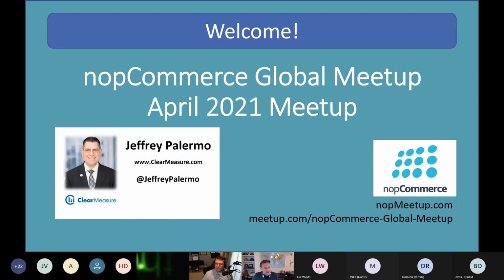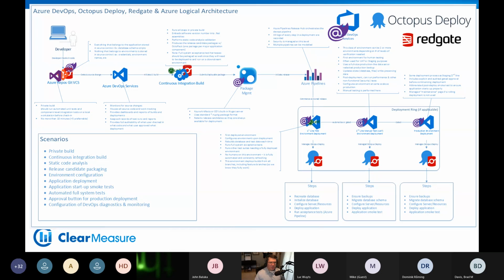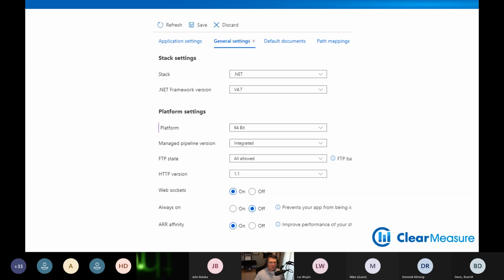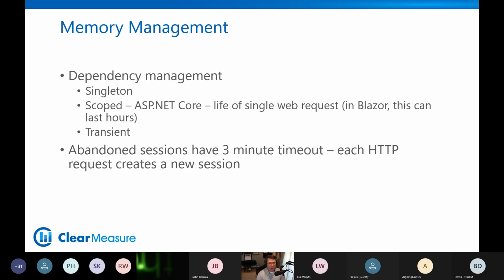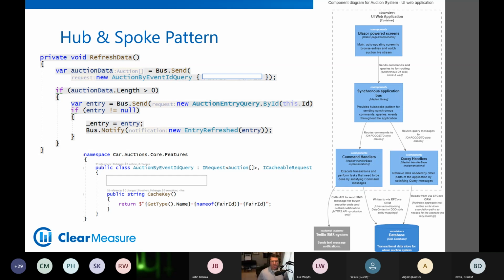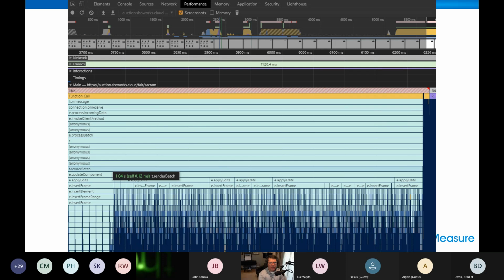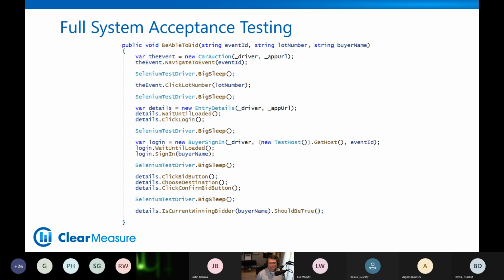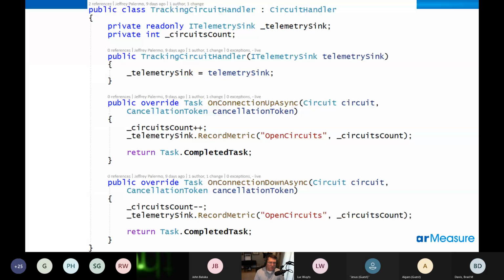Online nopCommerce Meetup: Blazor Architecture Patterns with CEO of Clear Measure - Jeffrey Palermo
[0:00 - 01:14] - Introduction

[01:15 - 03:50] - Announcements

[03:51 - 01:28:00] Main Talk - Blazor Architecture Patterns with Jeffrey Palermo

Blazor is an enabling new programming model for applications with C# and .NET. Blazor brings stateful application models to the web and to web-delivered scenarios. From delivering Blazor apps to production and operating them at increasing scale, Clear Measure has curated some important architecture patterns that empower developers to move fast, deliver consistent quality, and run the application with confidence. This webinar content assumes the attendee is already familiar with Blazor and available quickstarts..of these rules or break them, you will continually struggle to achieve no-touch, no-drama software deployments.

Jeffrey Palermo is the CEO of Clear Measure, a software architecture company that empowers our client's development teams to be self-sufficient: moving fast, delivering quality, and running their systems with confidence. Jeffrey has been recognized as a Microsoft MVP since 2006 and has spoken at national conferences such as Microsoft Ignite, TechEd, VS Live, and DevTeach. He has founded and run several software user groups and is the author of several print books, video books, and many articles. A Christian, graduate of Texas A&M University (BA), and the Jack Welch Management Institute (MBA), an Eagle Scout, and an Iraq war veteran, Jeffrey likes to spend time with his family of five camping and riding dirt bikes.

This is a recording of an online nopCommerce meetup that was on April 20th, 2021.

nopCommerce is the most popular open-source ASP.NET eCommerce platform in the world based on Microsoft technologies. It's a free shopping cart that fits any type or size of business. No matter whether your business is small, medium, or Enterprise, is it B2B or B2C, nopCommerce functionality allows you to meet all business requirements.